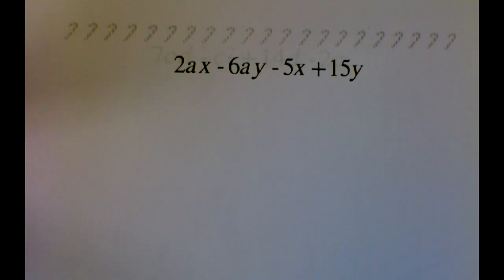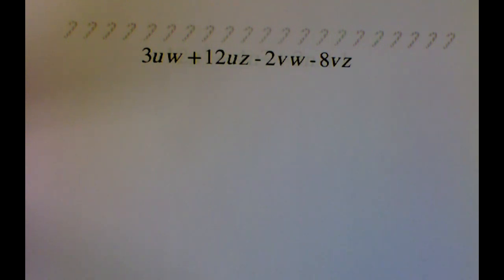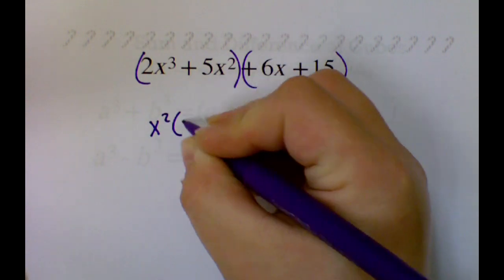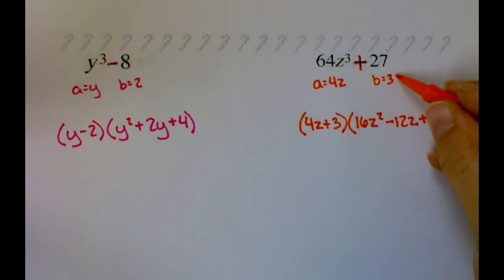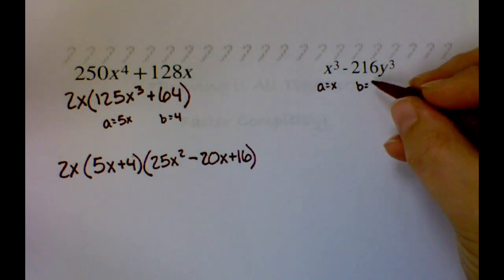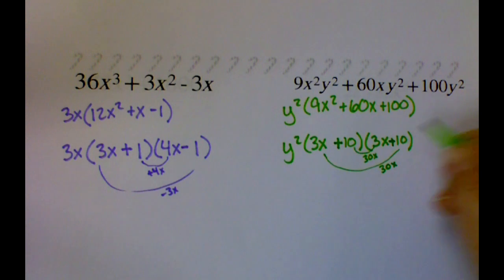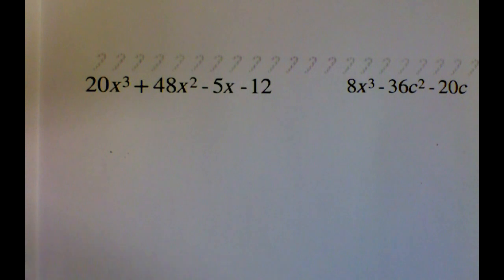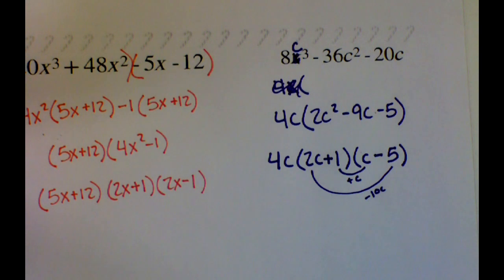Precalculus - Factoring by Grouping and Sum:Difference of Cubes